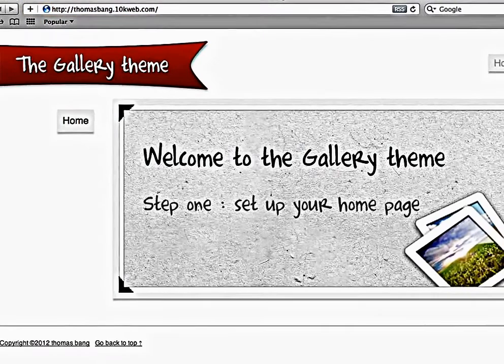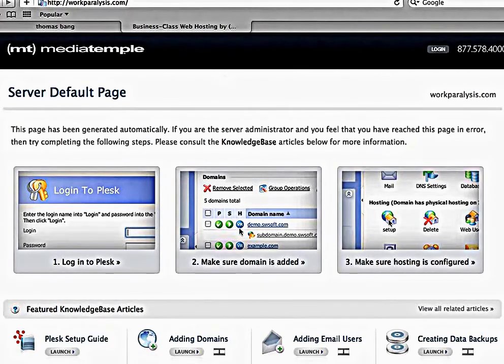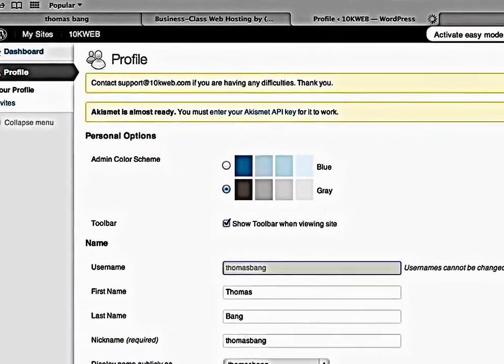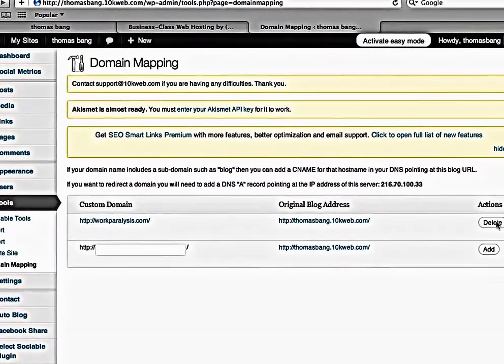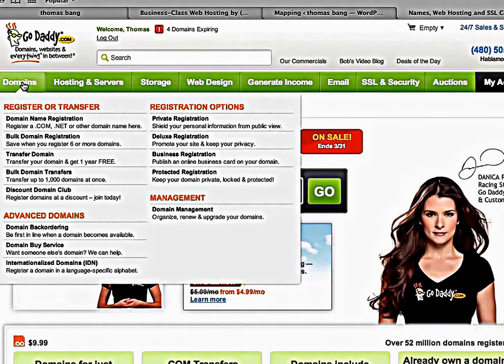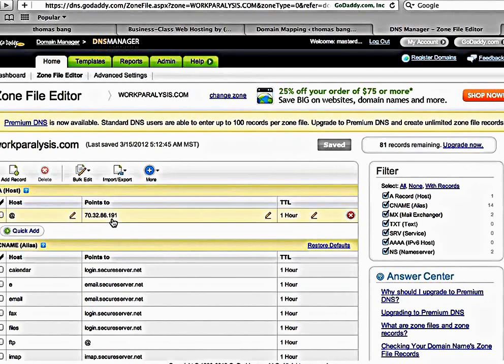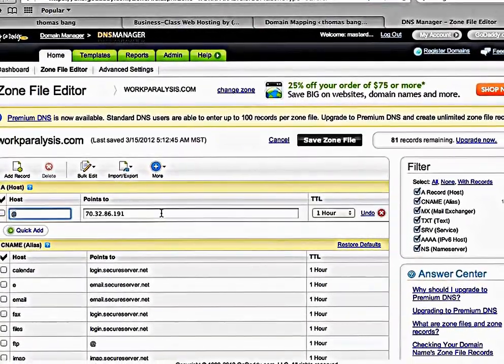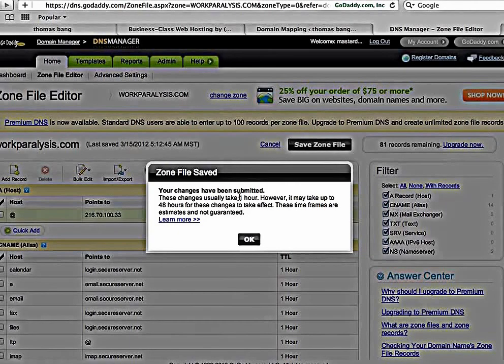Wordpress Domain Mapping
Now that you;ve got a nice blog on 10KWEB.COM, why not get your own domain to brand your site? Here's how you can easily register a new domain or move your email